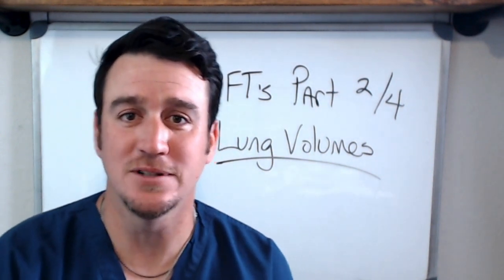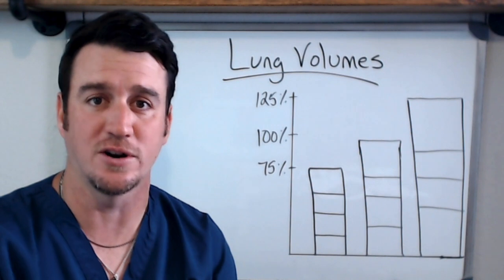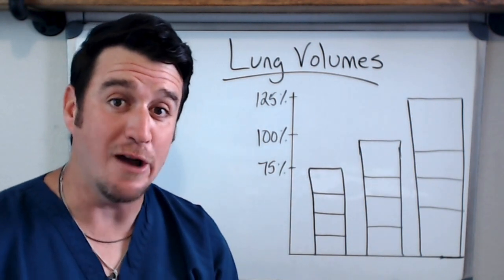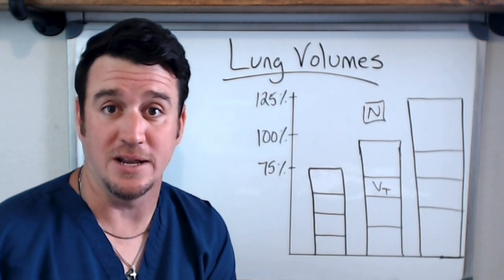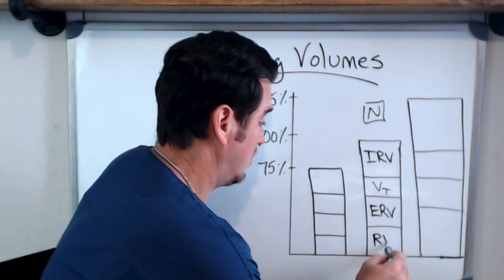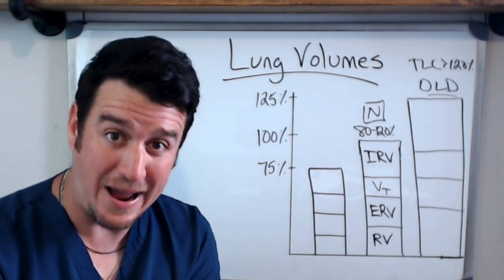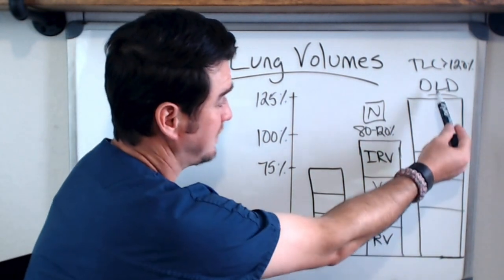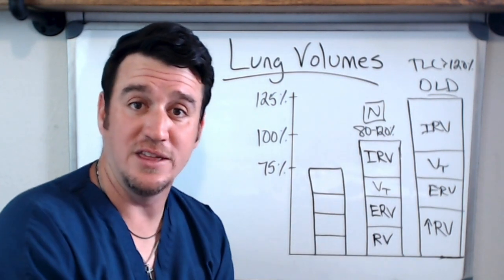Respiratory Therapy - Pulmonary Function Test Series (2/4) - Lung Volumes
This video breaks down testing for lung volumes.  How to use these values to determine if your patient has an obstructive or restrictive lung disease.  We also discuss the key differences between the various lung volume tests available.

BEST WISHES!!!